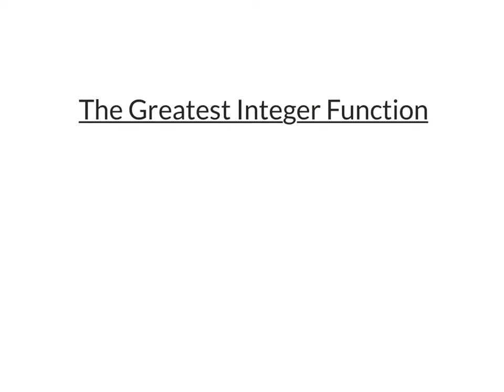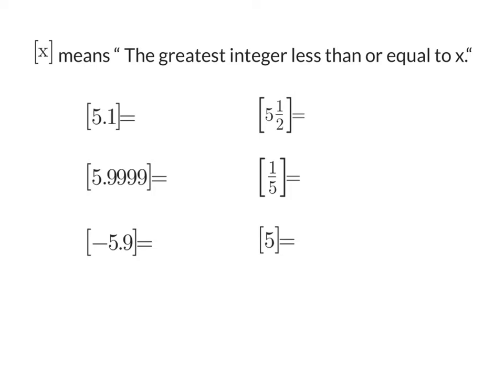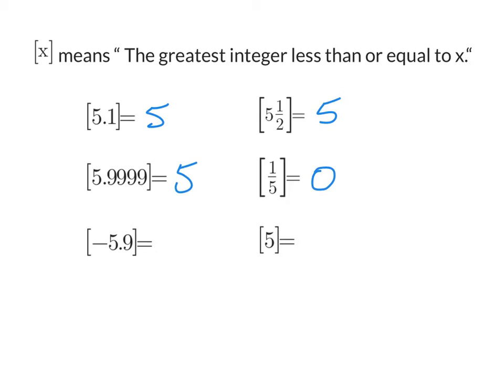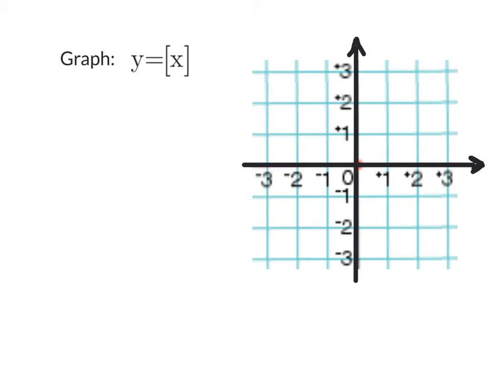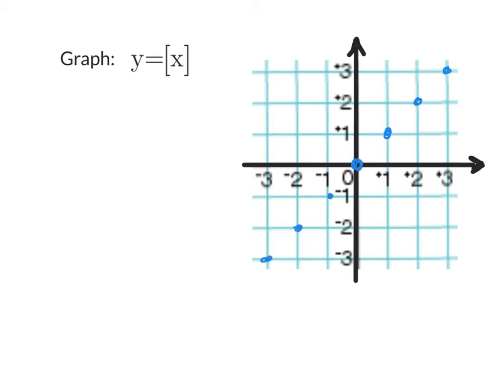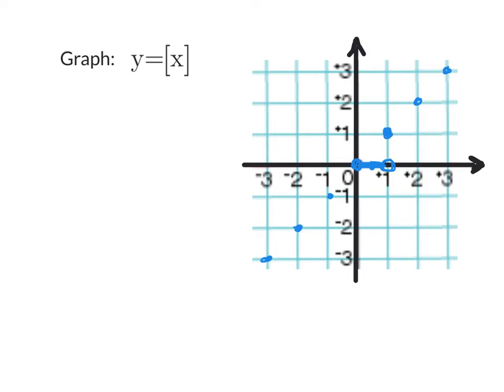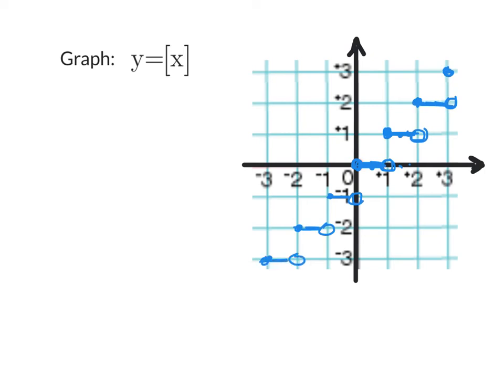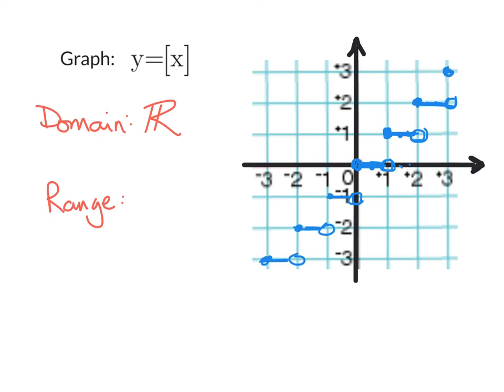PreCalc-Function Arithmetic #1-Greatest Integer Function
This video describes the basic nature of the Greatest Integer Function, with some examples.  It also contains a graph of the function.